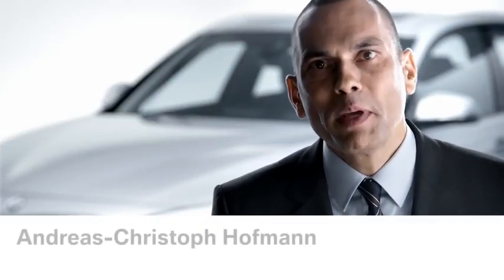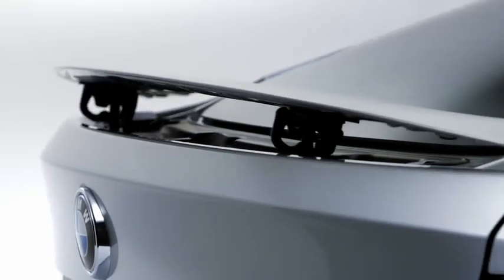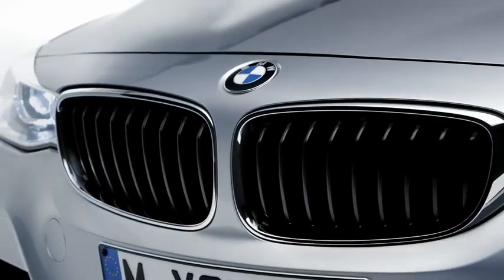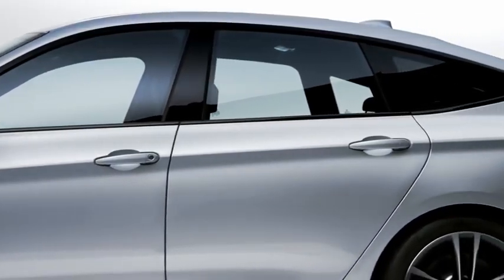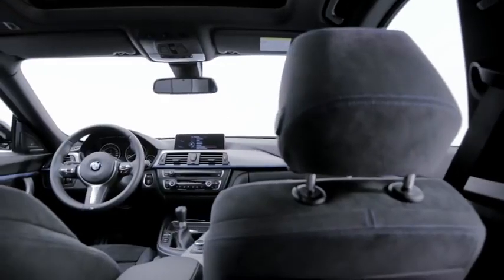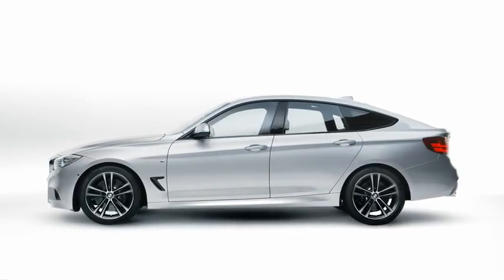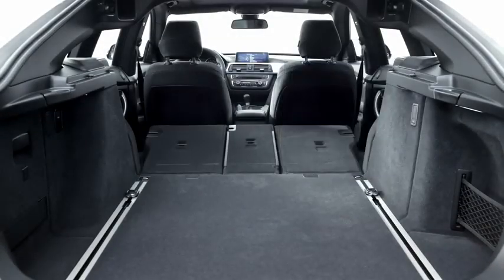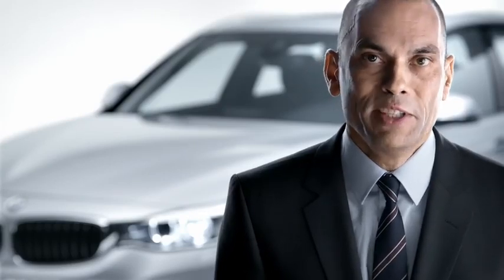2013 BMW 3 Series All New GT Gran Turismo In Detail First Commercial Carjam TV HD Car TV Show